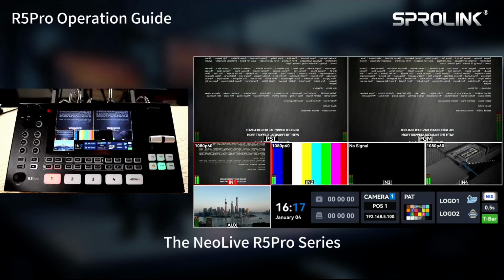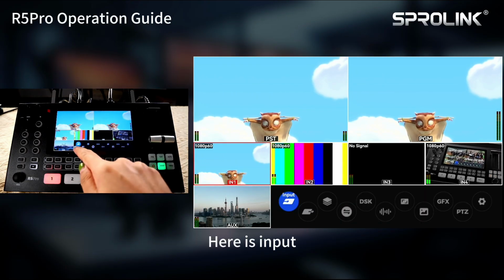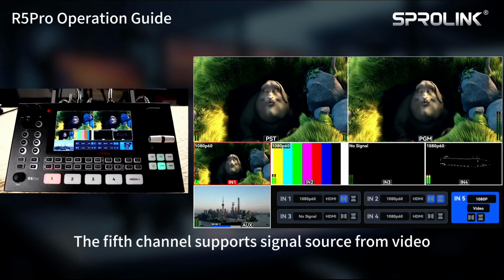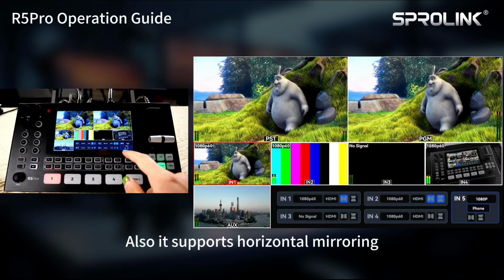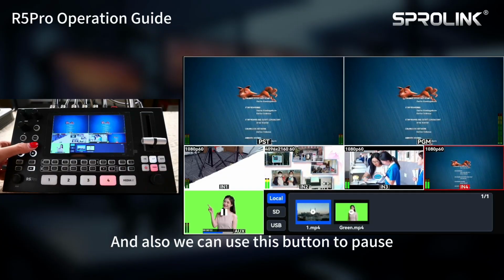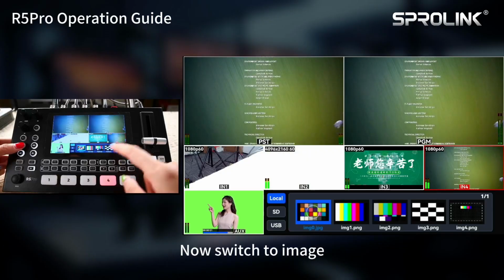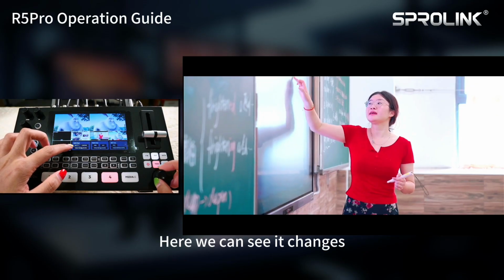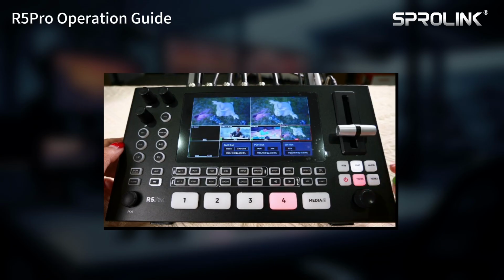02 Tutorial Video of SPROLINK NeoLIVE R5PRO Series Input Configuration(HDMI/SDI/5th Channel)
Set up your video sources the right way! This tutorial shows you how to connect and configure HDMI, SDI, and 5th Channel pulling-stream on your NeoLIVE R5PRO Series video switcher—no technical degree required.

Step1. Configure definition, signal source and horizontal & vertical mirroring of each input channel
Step2. Configure 5th Channel (video/image/NDI/webcam/phone/pulling-stream)

Notes:
 - Use high-quality cables to avoid signal dropouts during live events.
- For IP inputs, ensure your switcher and sources are on the same local network.